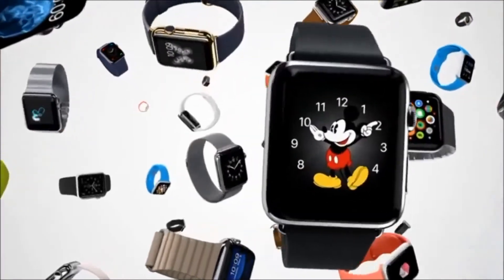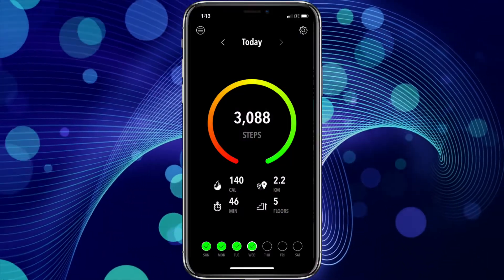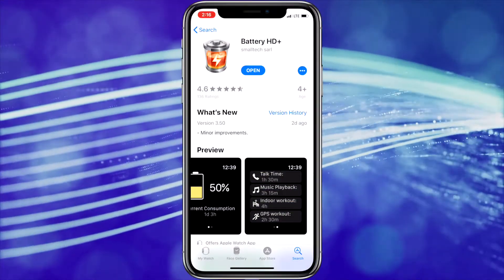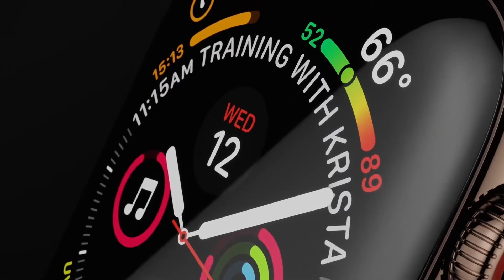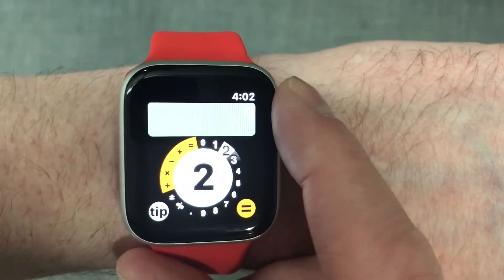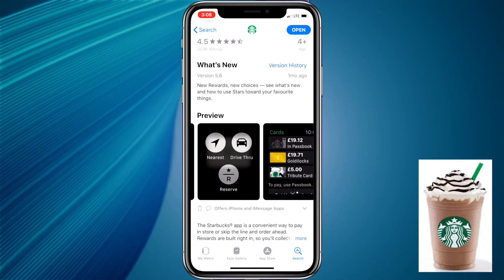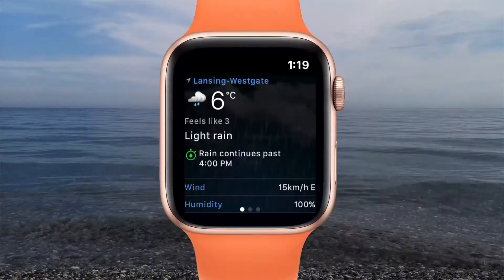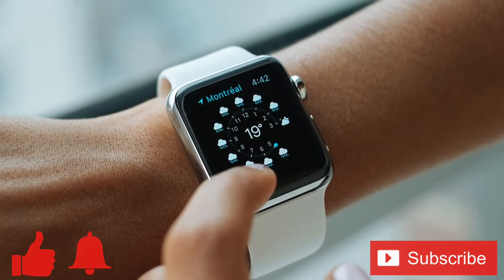What’s on my Apple Watch!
Don’t have an Apple Watch?

Apps!

Welcome to my What’s on my Apple Watch video. In this video I’m going to go over some of the great third party apps I use and find interesting for Apple Watch! I’ll leave links to all the Apps pages on the Apple app store in the description!

The first app I’m going to talk about is called Activity Tracker. At first glance this app is somewhat duplicating the reporting of Apples own Activity app. However, after using it for a while you can see that this app gives you a more spread out user interface where you can get a breakdown of your metrics in full screen reports per category when you review your information on your iPhone. It’s a nice layout and worth checking out!

The second is a free app called Battery HD+. It’s primarily an iPhone app that gives you great information on your iPhones current battery status and provides you with some pretty good estimates about how long your battery charge will last while using various features like talking on the phone, wifi use or even using the LED flashlight! The accompanying watch app gives you similar information, it tells you how long your current charge should last with your current consumption and also estimates battery life time for various common tasks like talk time, music playback, and working out! It’s free in the app store and worth checking out as it provides you with some really interesting information!

The next app I’m going to talk about for apple watch is Shazam! This App gets a lot of use from me! I used to really love Shazam on my iPhone, but I’ve found the apple watch version to be even better due to the sheer convenience. I use it often, at the gym, night clubs, even at parties! I find it works just as well as the iPhone person but with greater convenience. And now that the mic on the series 4 is on the outside I’ve found it works even faster!

Next I’m going to talk about two apps. The first is called DialCalc. It has a really cool interface and lets you do simple math by just dialing your finger around the screen. When you first use it for the first time you’ll need to adjust your settings so it moves at the right speed for you, as I found going from a series 1 to series 4 apple watch had different settings for it to work the way I like. But it’s a cool idea and fun to use. There’s also another app that’s very similar called pluclock dialcalc, with the difference being that you use the digital crown instead of dialing with your finger around the screen. It has more personalization options, but doesn’t allow you to scroll around the circle continuously. I really enjoy interface ideas from both. I like how you can clear the calculations by tapping the results in plus clock dialcalc but really prefer the settings in the original dialcalc as I find using the digital crown too sensitive in plus clock dialcalc for it to be my go to all the time. I think it would be cool if dialcalc let you dial on the screen or use the digital crown and made the results area stand out a bit more.

The next app I’m going to talk about is the Starbucks app. If you’ve been a subscriber for a while you’ll know how much I love my frappicinos! The watch app is somewhat limited, but lets you get the basics done. It lets you pay with your Starbucks card in store, check your Starbucks card balance, and add Money to your Starbucks card using apple pay!

And lastly I’m going to talk about a Canadian app I use often on my Apple Watch, the Weather Network app. I find it provides more accurate weather information in Canada in comparison to the built in weather app for the apple watch. I keep it in my apple watches dock and refer it it often. It provides the temperature with the windchill or humidex depending on the time of year, which really makes a big difference in Canada, plus it shows the current weather conditions. This is a companion app for the weather network iPhone app and works really well. Outside of Canada I have no idea is it’s accurate, but if you’re in Canada, definitely give it a try!